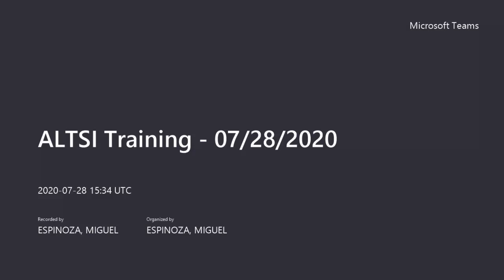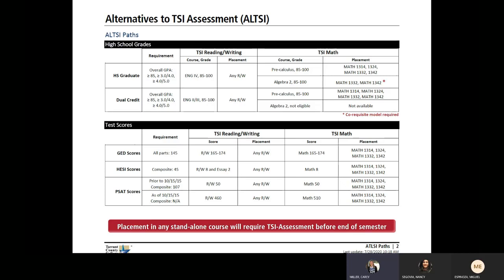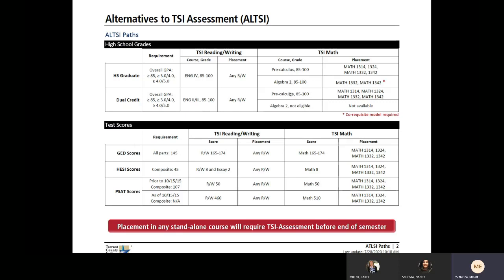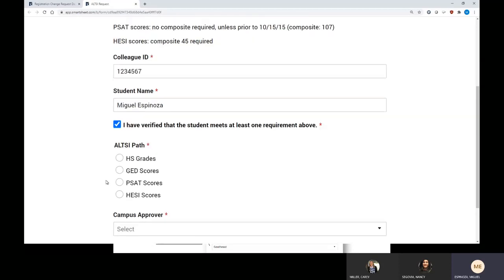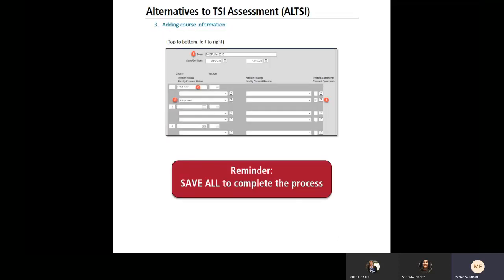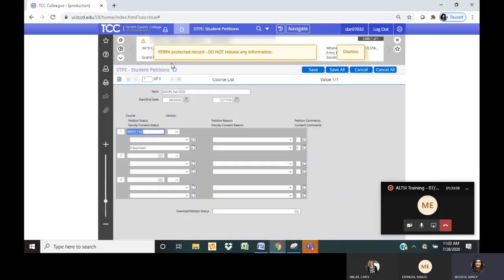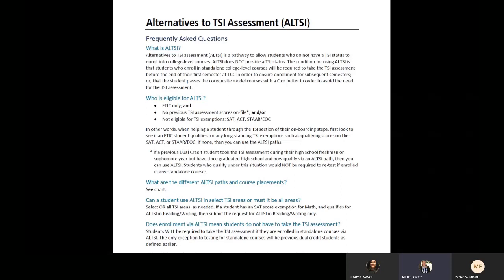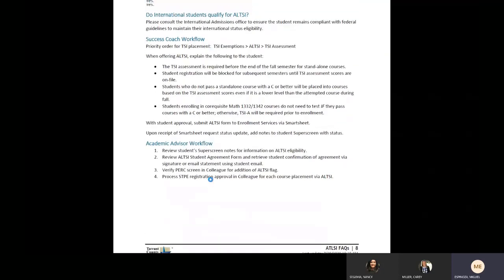ALTSI Training 07 28 2020•Miguel Espinoza